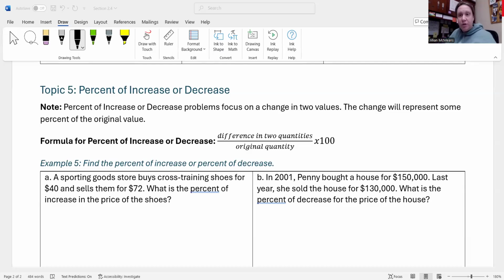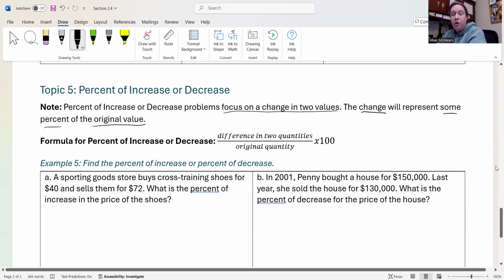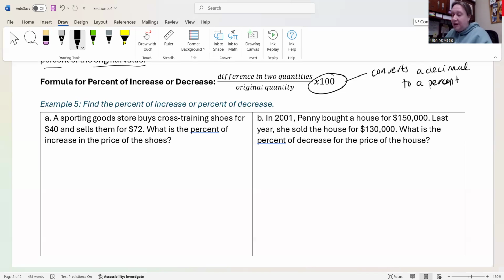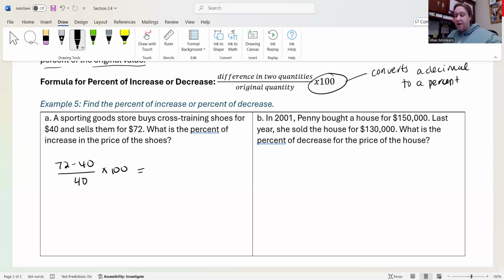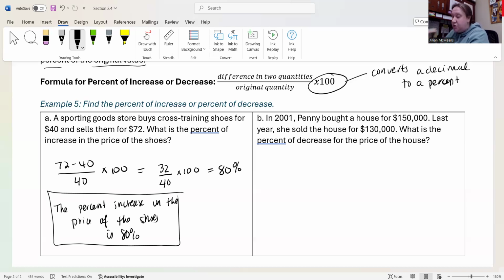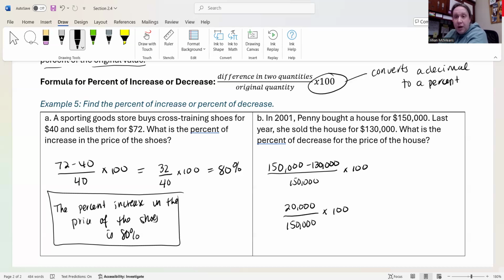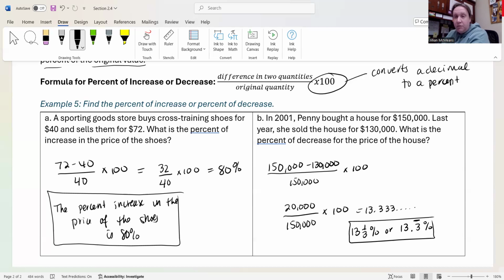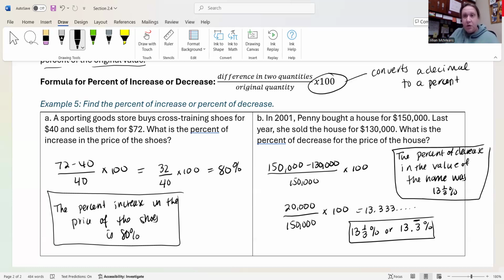M35 Section 2.4 Topic 5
Percent of Increase and Percent of Decrease